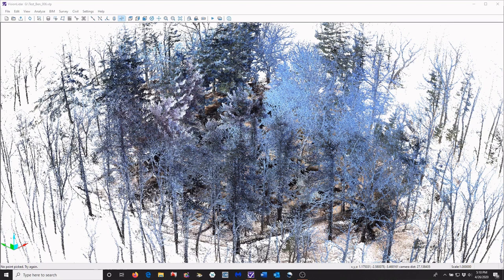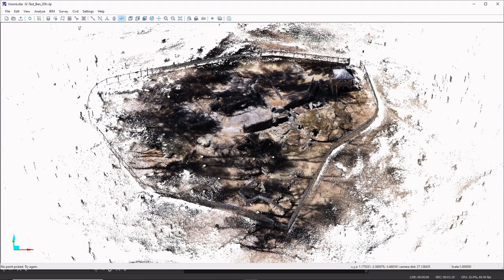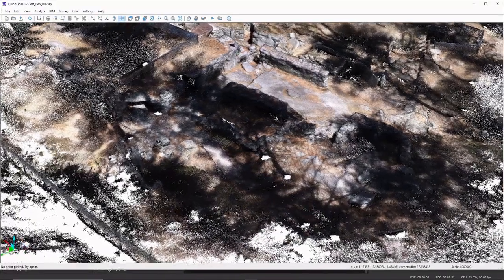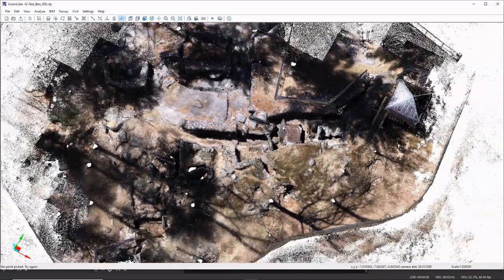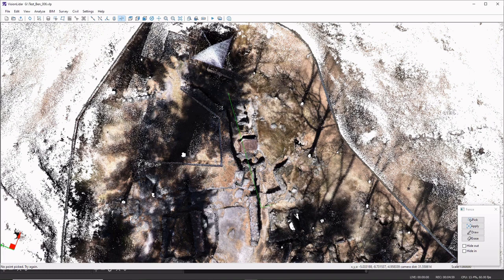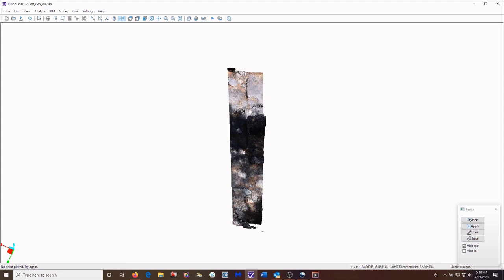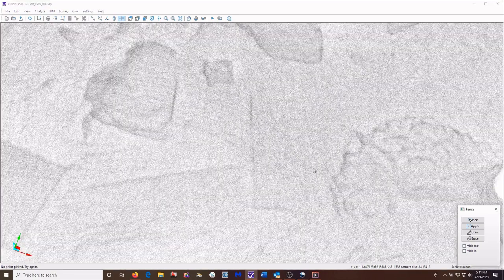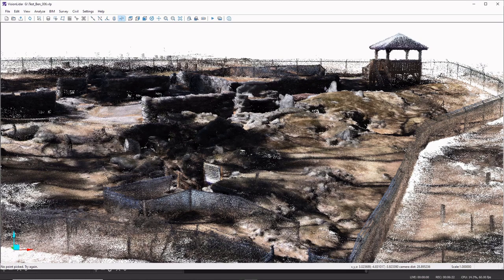3D LiDAR scan of the Main Site at America's Stonehenge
This is a short video of our 3D LiDAR scan of the Main Site at America's Stonehenge in Salem, NH.  The scan was captured on April 23, 2020.  This video allows viewers to see the site like never before.  Once we turn the trees off and rotate the view the incredible stone structures unfold before your eyes.